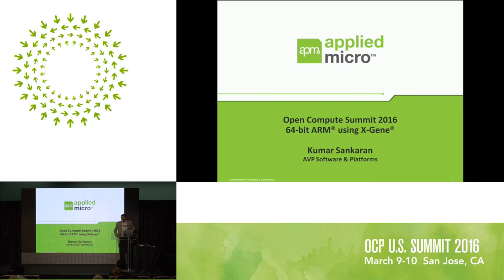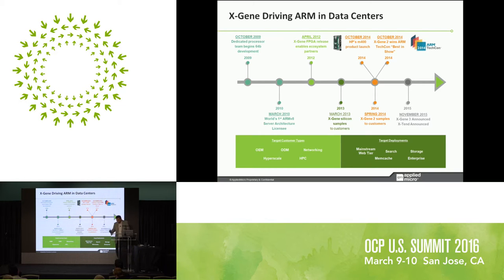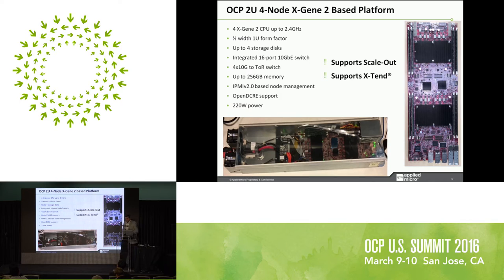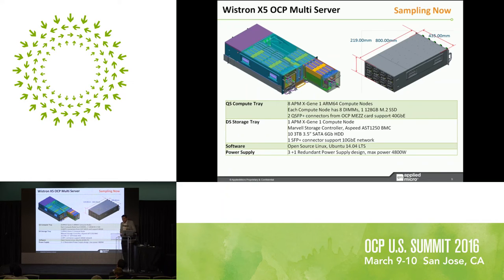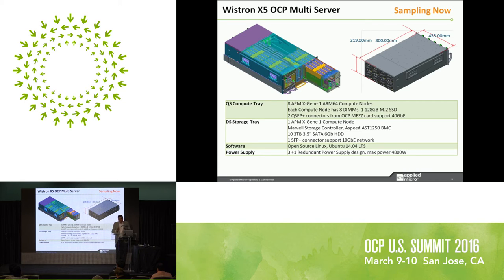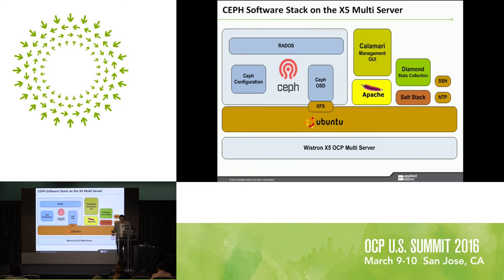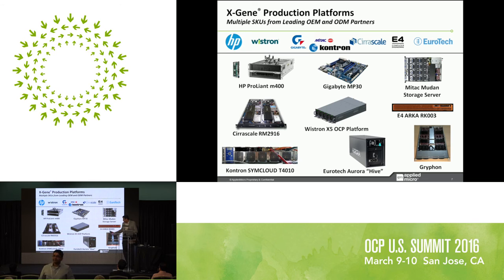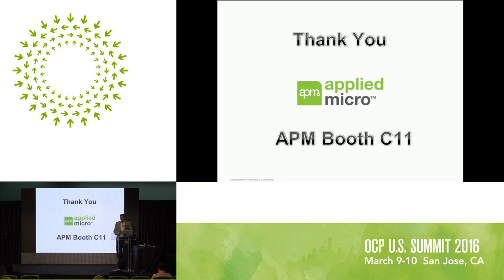Kumar Sankaran - Applied Micro